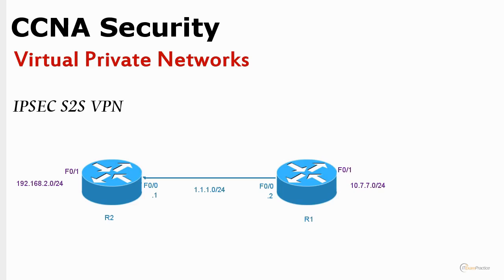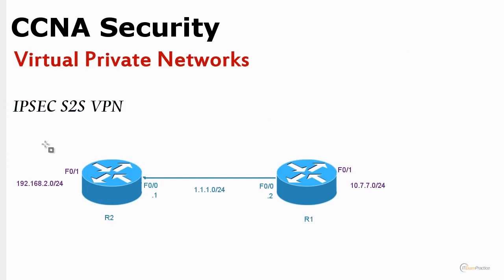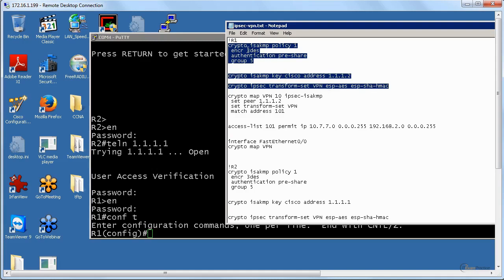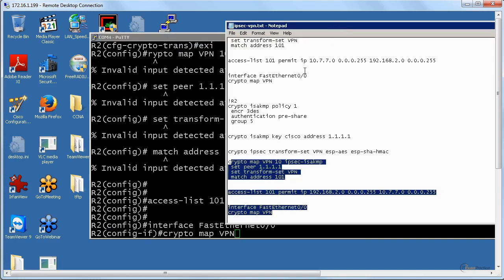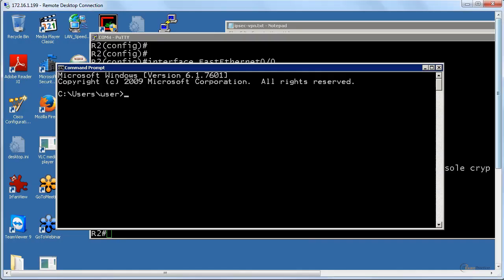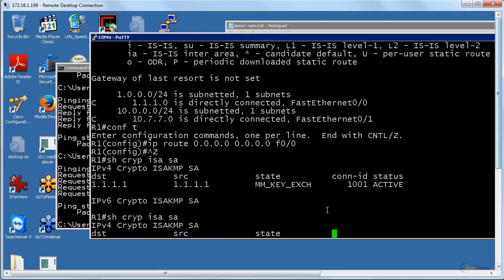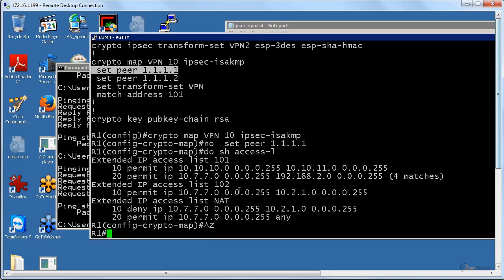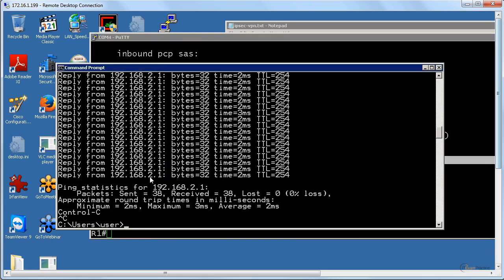041 Implementing a S2S VPN on a Cisco Router